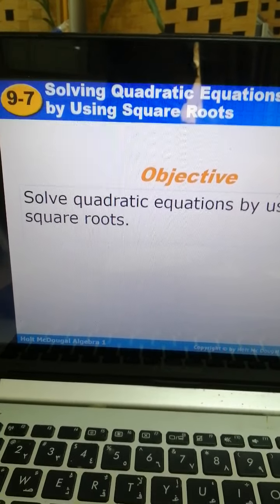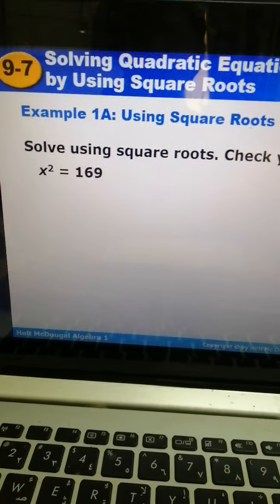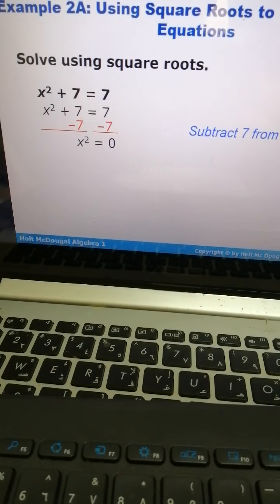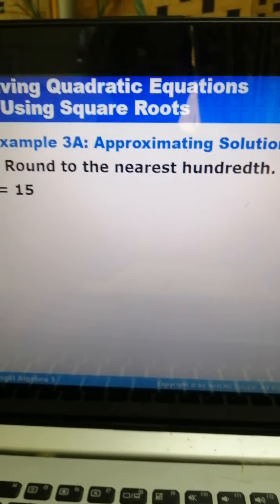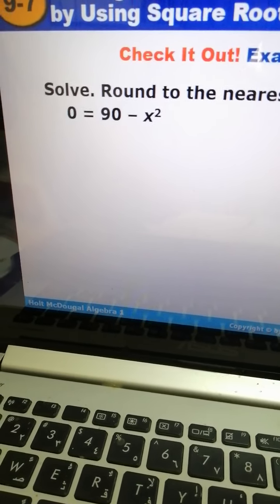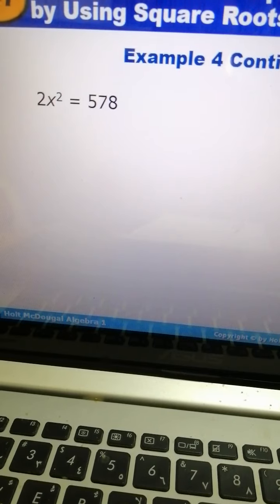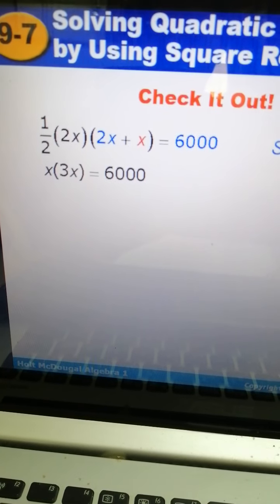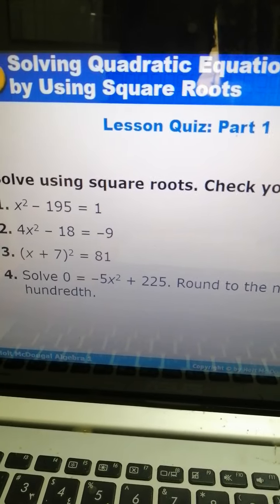9.7 Solving Quadratic Equations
Using Square Roots